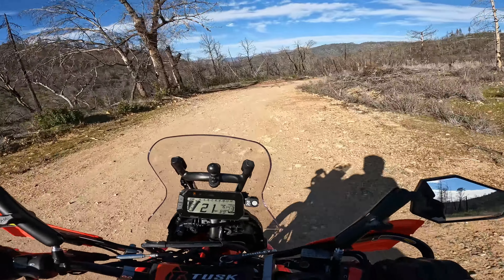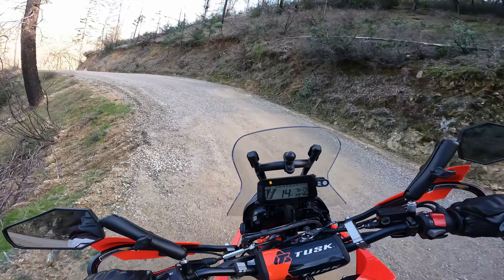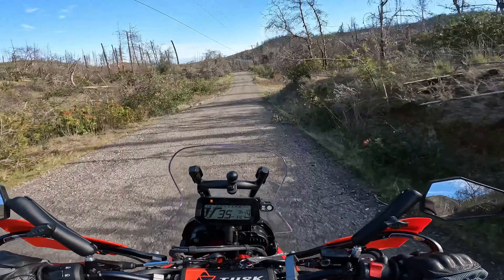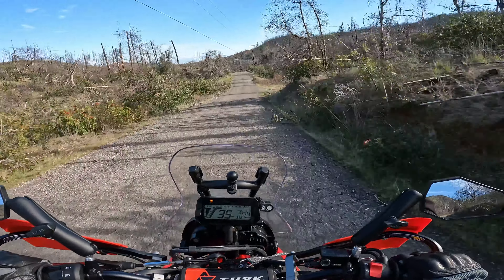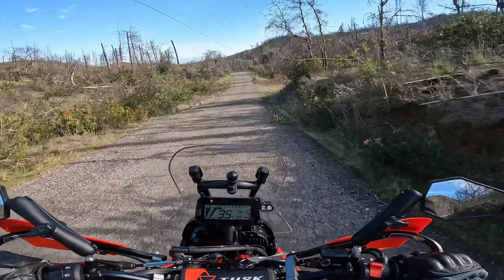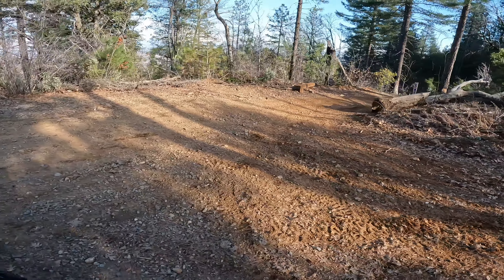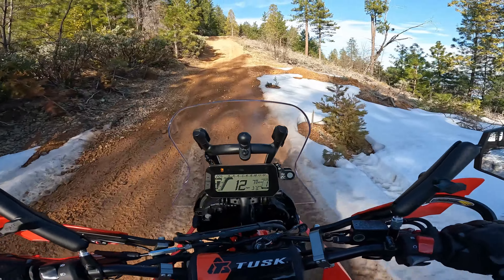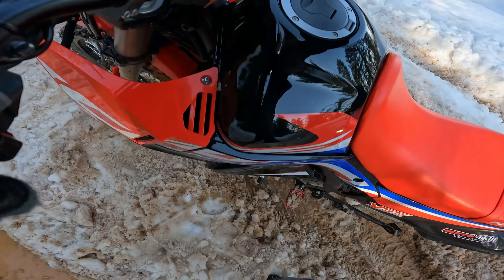CRF300L Rally Finds Snow on Black Diamond Trail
What starts out as a great ride turns to shit when I find myself in snow deep into Trail 4 at Chappie Shasta OHV. I got in way over my head today and am thankful that both the bike and I got out in one piece. I should've turned around at the first sign of snow. Lesson learned.

Also, picking this bike up in less than ideal circumstances is not fun. I can't imagine riding anything heavier that this on these trails. I wanted to see what this bike can do but if I continue to ride these more difficult trails I will be looking for a lighter machine. I was the only idiot up there on a bike this heavy.